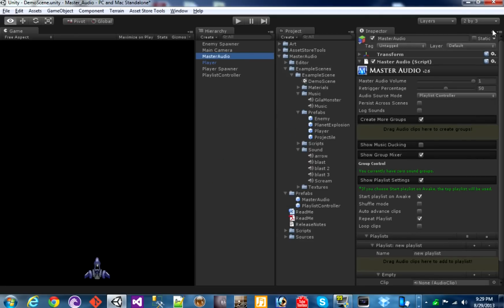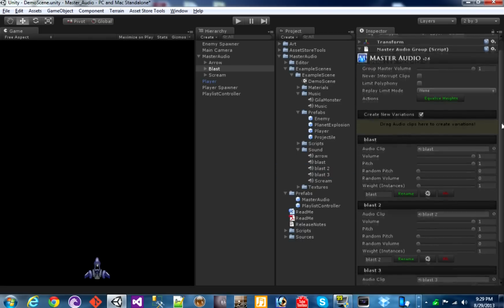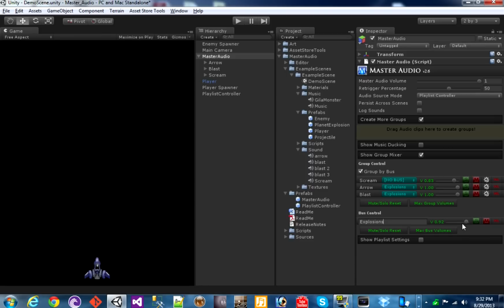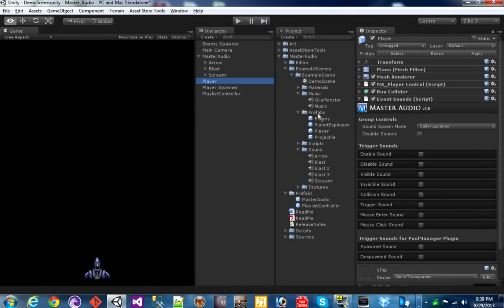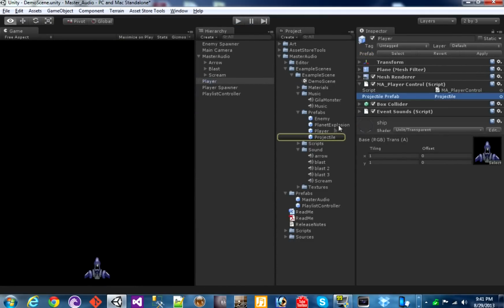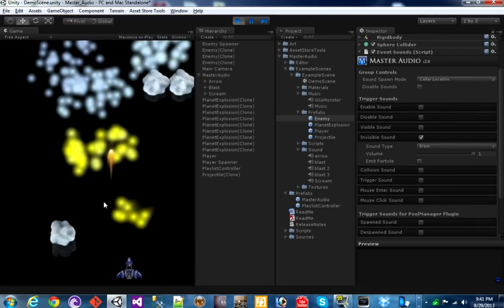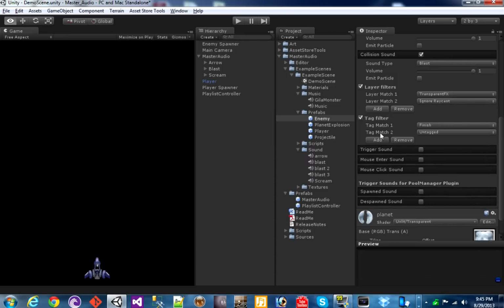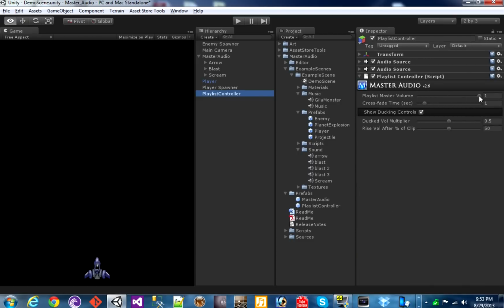Master Audio quick start for Unity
If you're watching in full screen, crank up the settings to 1080p! This is a quick run through of the new Master Audio features, an audio manager plugin for Unity, and what it can do. We appreciate your feedback and suggestions.

Also check out our Core GameKit plugin for more great Unity time savings: